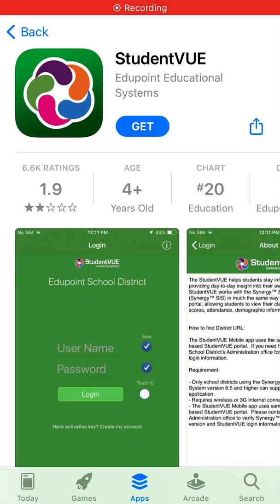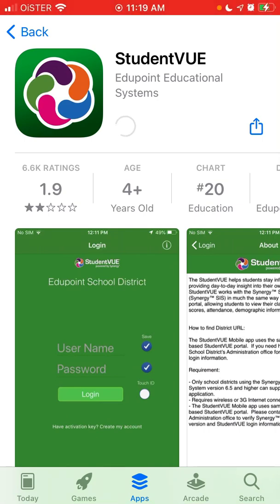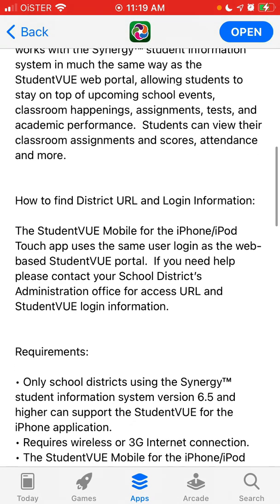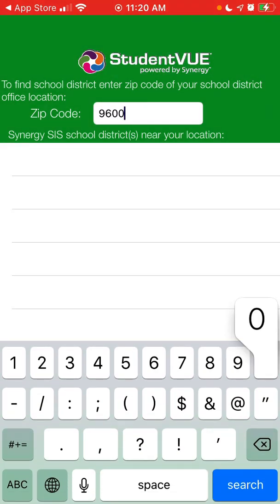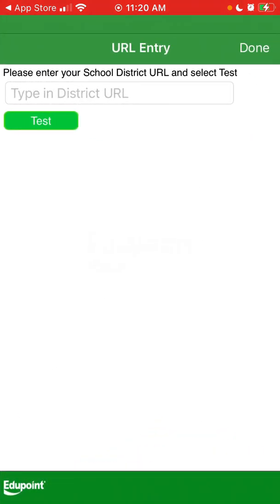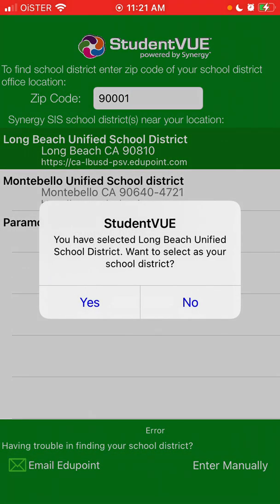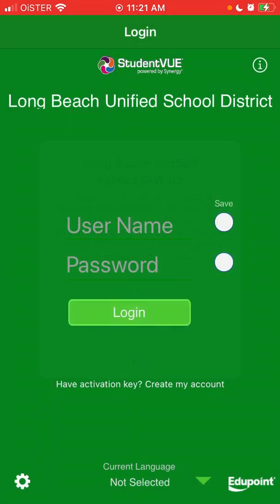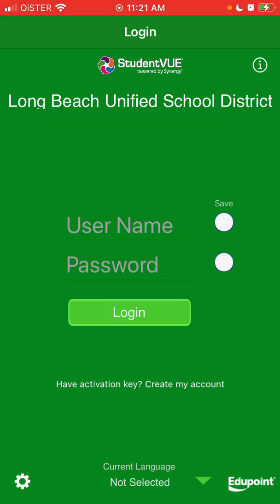StudentVUE app how to use?